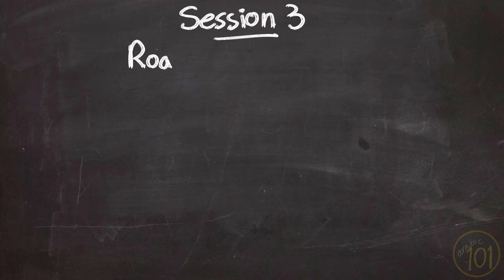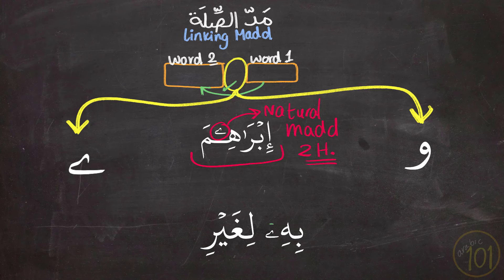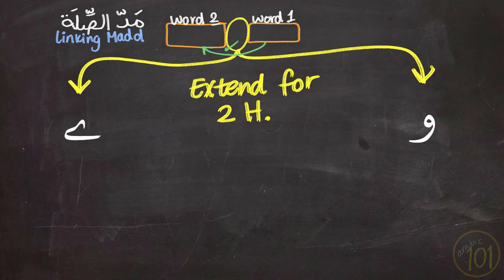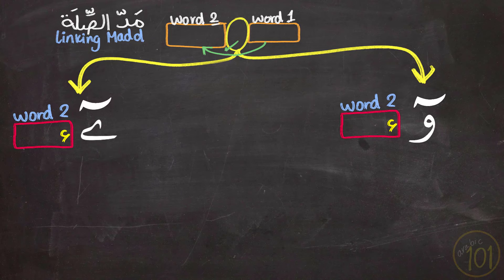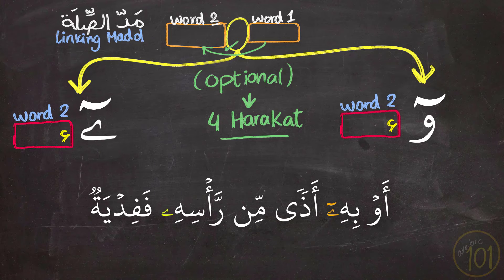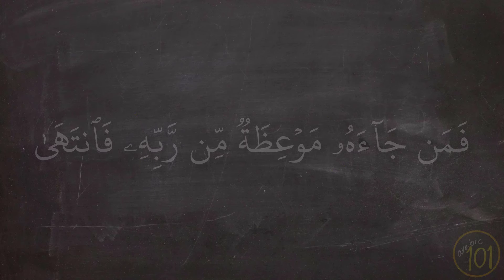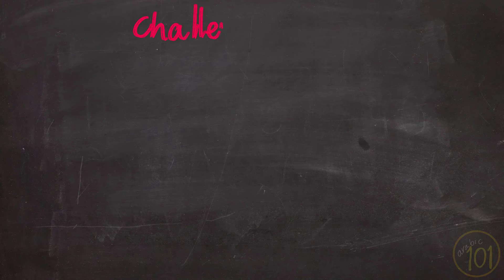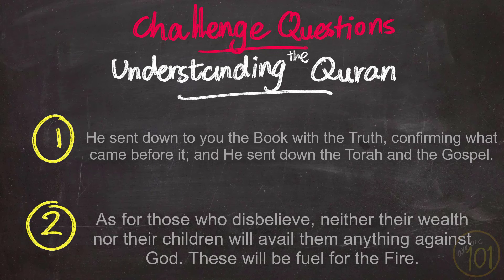The BEST 30-day Program for Tajweed - DAY 3 | Arabic101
DAY 3:
STAGE ONE - SESSION THREE

The topic of today's lesson is linking madd. As the same suggests, linking madd is only used when you link between words. It can be considered as a type of natural madd, since it involovs using the signs of natural madd but the only difference is that it occurs only between words.